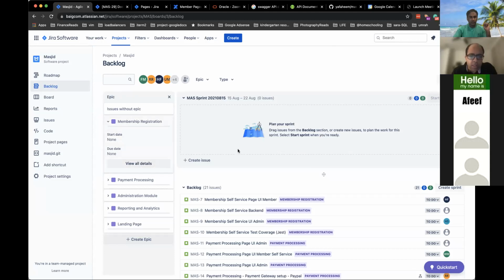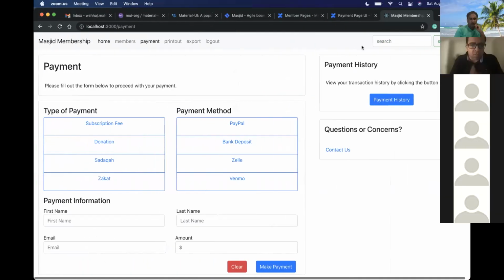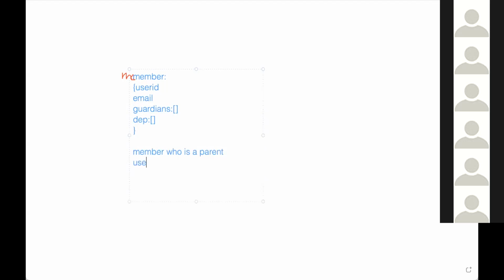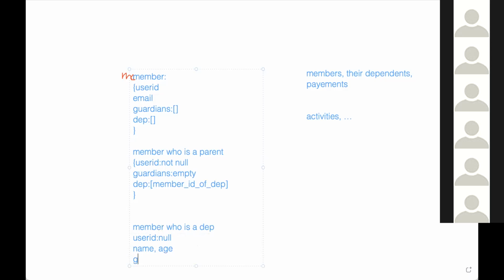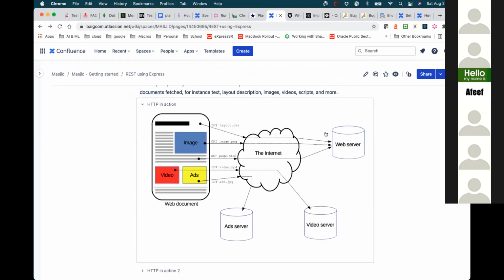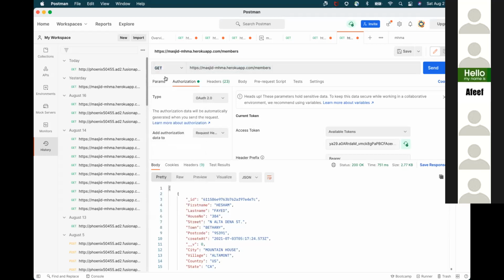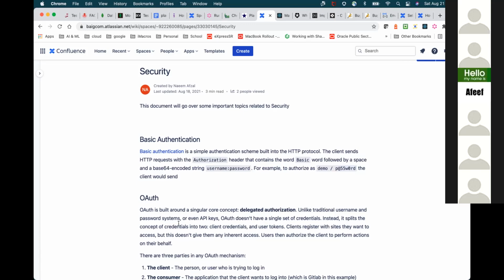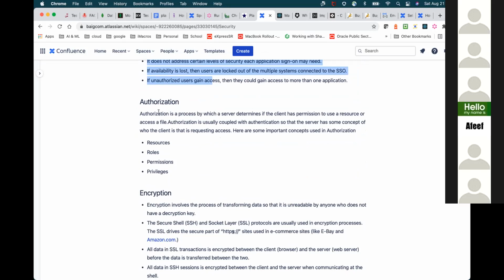MHMA-Tech 09 REST and Security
This session covers the REST and security concepts briefly after the scrum updates.